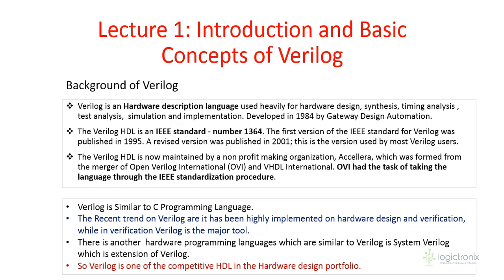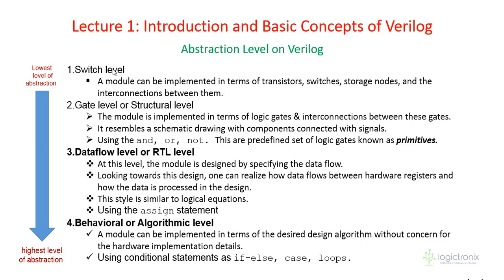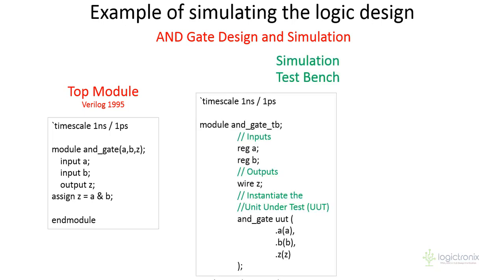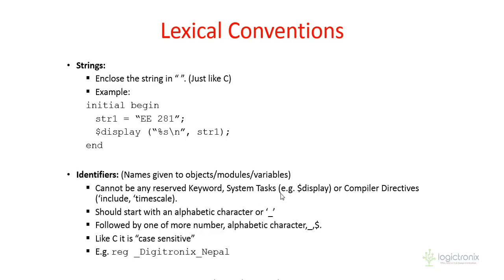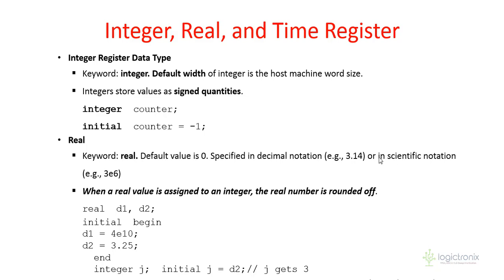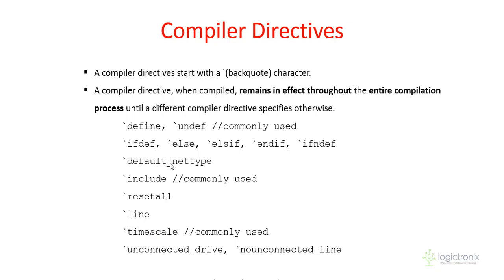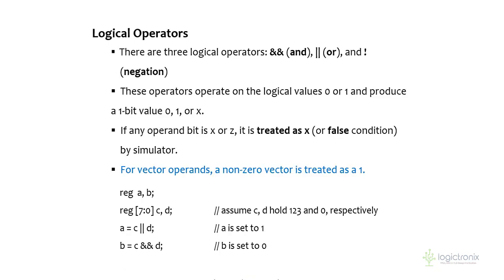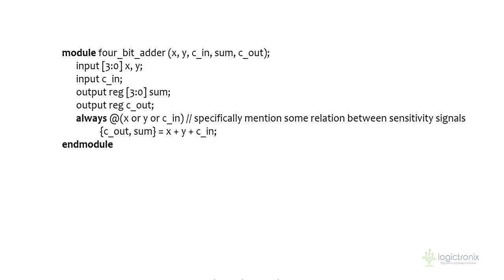Advance Verilog Design: from Lexical Conventions, Data Flow Modeling to Behavioral Modeling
This session is of online course "Advance Verilog Design", this session consists of Verilog Basics, Lexial Conventions,initial and always block Data Types,system task, Dataflow Modeling, Behavioral Modeling, if-else, case, loops etc.